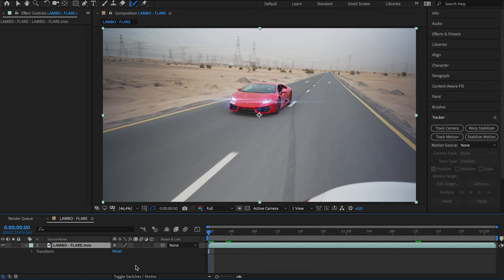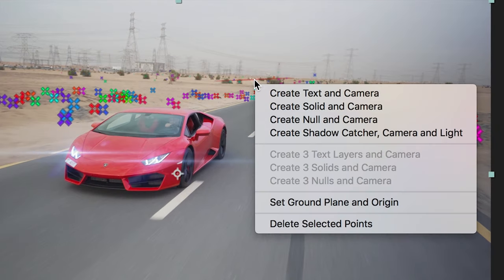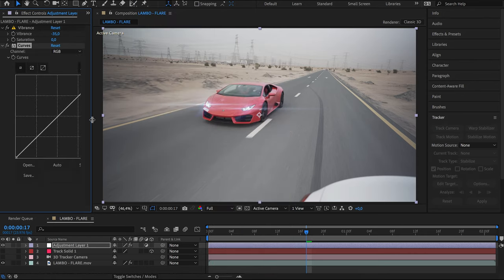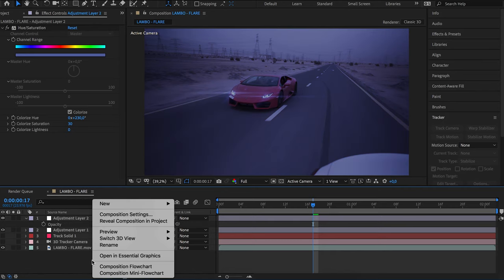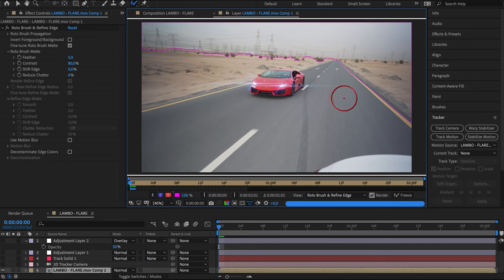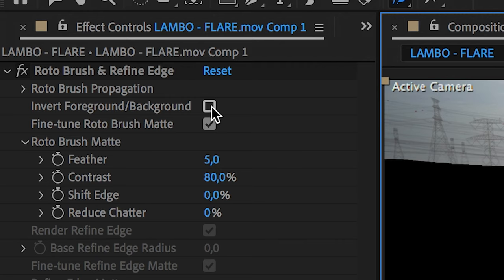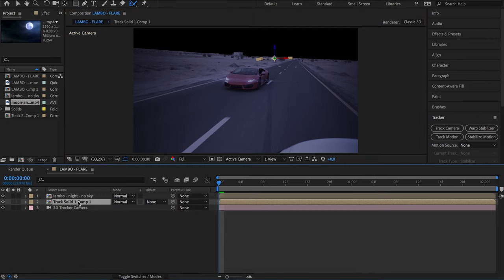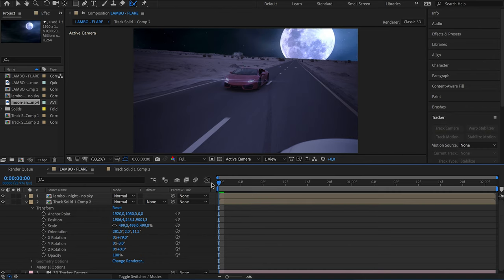HOW TO CREATE DAY TO NIGHT EFFECT - AFTER EFFECTS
In this tutorial I'll teach you how to create a day to night effect. To achieve this effect you need to change the colors of your clip and replace the sky. I got separate tutorials on how to do a sky replacement and on how to use the 'track camera' function in After effects. So if you want a more in depth video about those subjects click on the links:

This tutorial is structured for beginners that have either little to no experience with Premiere or After Effects. I hope you guys enjoy this tutorial and find it helpful!

GEAR:
Sony a7III
Sony GM 24mm F1.4
Sony G 90mm F2.8